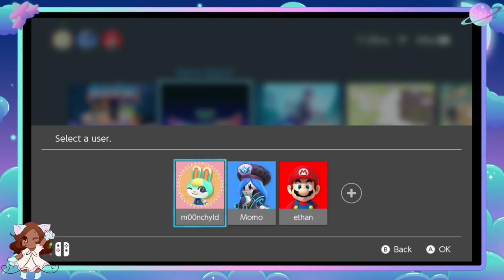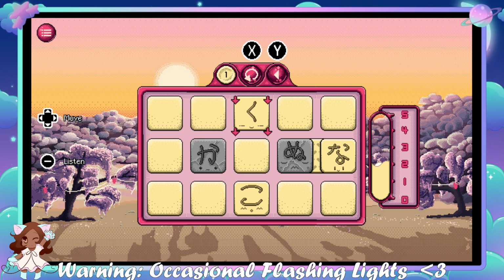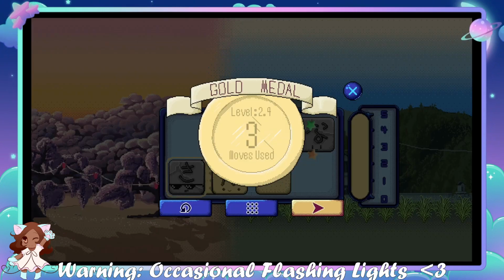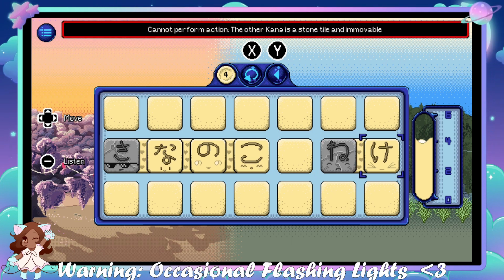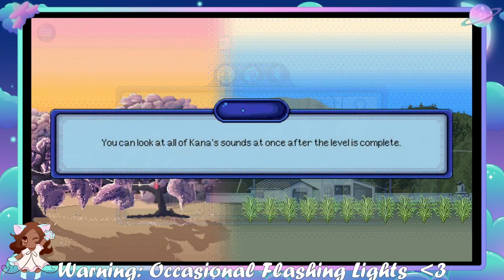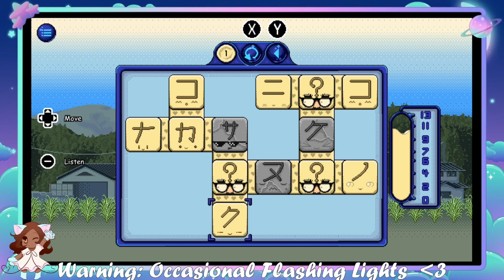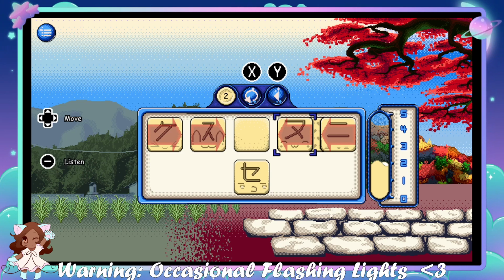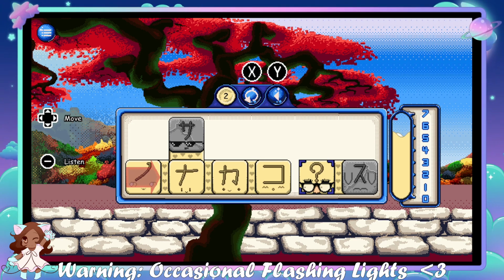o(*￣︶￣*)o Puzzlin' w/Kana Quest! ~ Thanks, Whitethorn Games!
We took a look at -new on Nintendo Switch- game, Kana Quest!

Kana Quest is a puzzle game that teaches you how to read Japanese Hiragana. Each puzzle is a grid of different Hiragana that can be moved around. Adjacent Hiragana will connect to each other if the pronunciations share a common sound.

Some puzzles require figuring out the correct order of Hiragana. And others require the player to figure out the pronunciation of a Hiragana by looking at what connects with what.

I really enjoy play to learn games, and this one was no exception. It definitely helped I&#39;m super rusty with kana so I could see whether or not it was an effective study tool, and I think it passes there too! Hope you enjoy it!